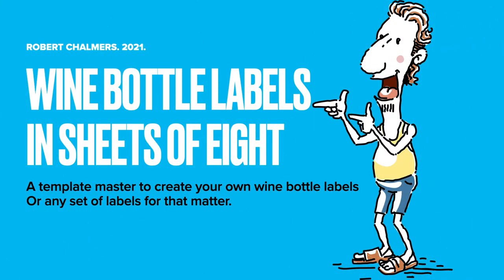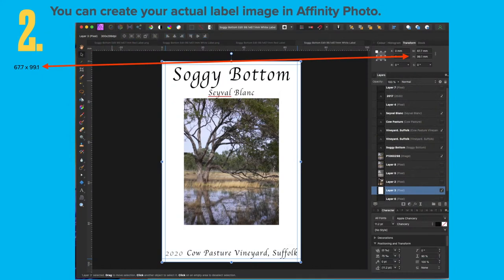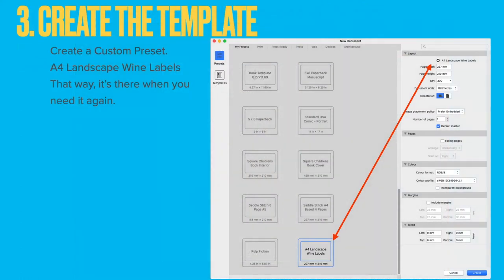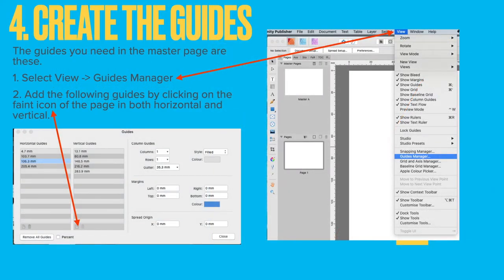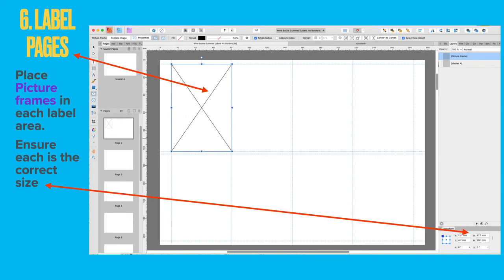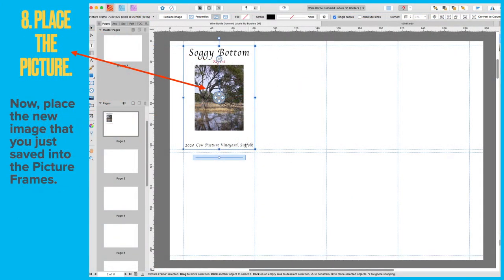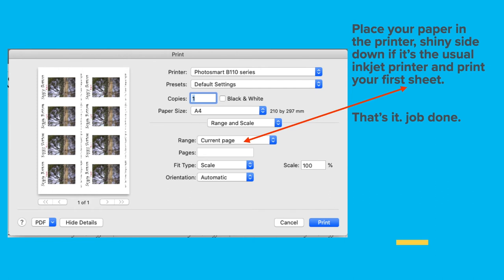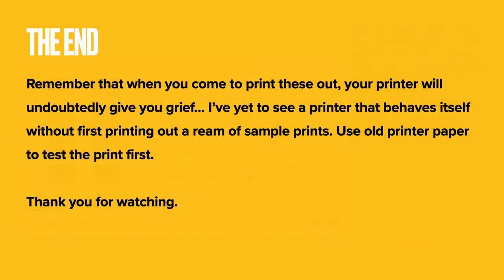Wine Bottle Labels or Beer Bottle in Affinity Publisher and Affinity Photo. Labels of Any Size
Having your own Wine Bottle labels, or Beer Bottles even is a great way to show off your skills as a brewmaster, and creating a template in Affinity Photo gives you a permanent supply of labels. Need more? jut print them out and stick them to the bottles. It's so easy and so professional.
The pre-made Publisher and Photo files are even available from my website's download area.

as well as the following.
from packages like these examples:
○ Massive SVG Bundle:

Fonts:
○ FONT BUNDLES COLLECTION:

Topics generally covered:
Technology - Topic
Photography - Topic
Design - Topic

& Hardware
TimeMachine
iCloud
Dropbox

Video production with:
LumaFusion (iPad)